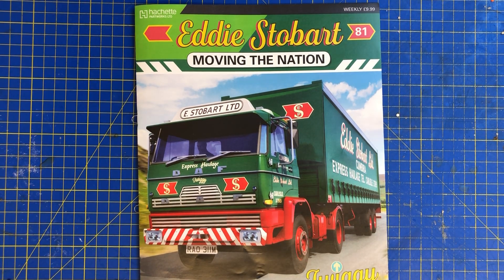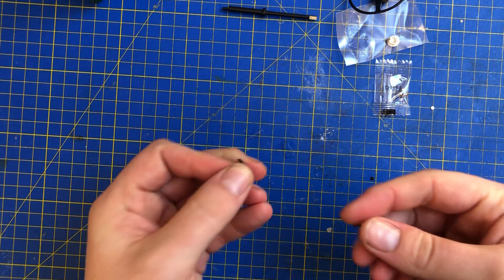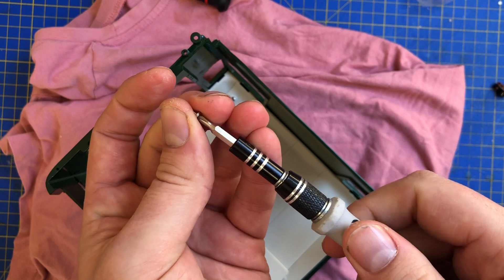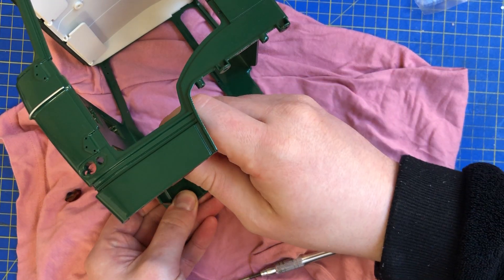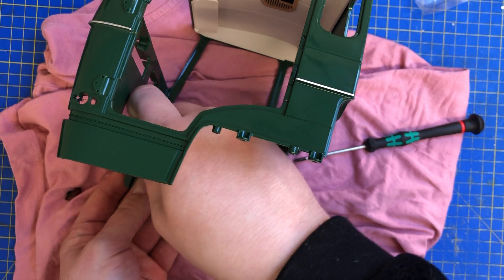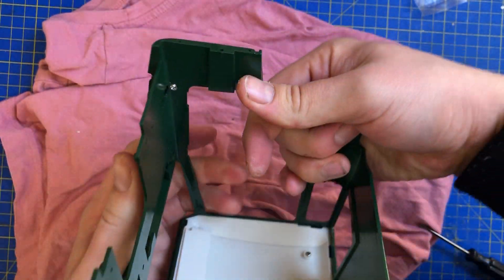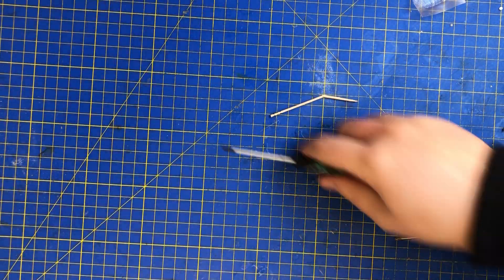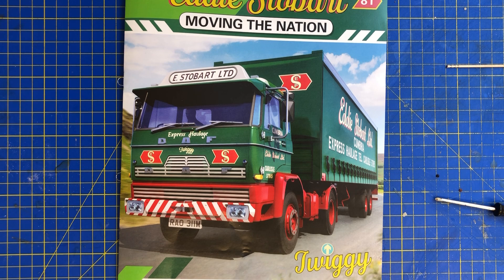Build The Eddie Stobart Twiggy 1:12 Truck issue 81